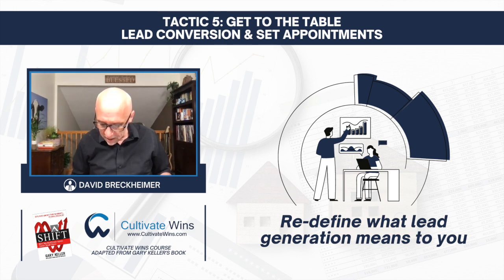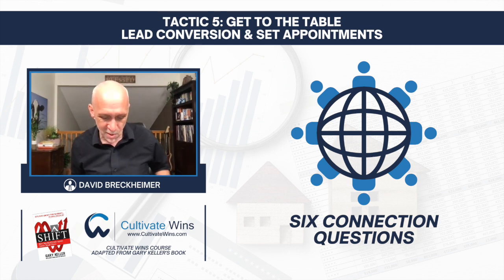SHIFT | Tactic 5: Get to the Table - Lead Conversion - Set Appointments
Cultivate Wins made the SHIFT Course FREE for all, you may get your access through this

Tactic 5 - Get To The Table - Lead Conversion - Set Appointments

TRACKING IS NON-NEGOTIABLE - We can't possibly KNOW what is working if we are not purposefully and intentionally TRACKING

NAR - "Approximately two-thirds of all buyers and sellers only interview ONE agent and approximately half of the remainder only interview two. Getting 'to the table' first or second is what matters."

Lead Conversion

Introduction
The Table
The Lead Conversion Process
Capture, Connect and Close
Capturing
Connecting
The Six Connection Questions
Closing
Asking
Ten Classic Closes that Work
The Decision Continuum
Responding
Cultivating Lead for Future Conversion
Gary and The Box
The Seller Table That Matters
Be a Lead Converter
Lead Conversion Scripts

Connecting
Closing
Asking
The Decision Continuum

LINK TO TOOLS & GRAPHICS

🔥 Visit our Free Tools & Resource page to access our FREE Digital Goodie Bag.

✅ Cultivate Wins Guide with FULLY editable graphics - Covering many of our core concepts and beliefs (exp: 5x5, The Four Agreements, The 10 Scrolls & more)
✅ FREE Virtual Whiteboard (VWB) template & demo video
✅ FREE 30-60-90 graphics, spreadsheet and demo video
Tons of FREE fully editable graphics
✅ TC101 Toolkit Spreadsheet Tool
✅ TC Ops Directory Spreadsheet Tool
✅ Cultivate Wins Guide w/Editable Graphics
..and perhaps a few other links and goodies ✌️😎

🔥 Join our TC Support Membership for just $12/month or $96/year to gain FULL ACCESS to all of our courses, content, complete editable graphics library, lessons, worksheets, spreadsheet templates & tools, and more.

We also offer coaching, leave us a comment or message if you are interested

David Breckheimer
Link to the Cultivate Wins Guide (PDF with active links to editable graphics):